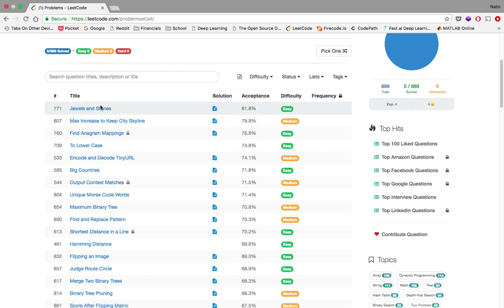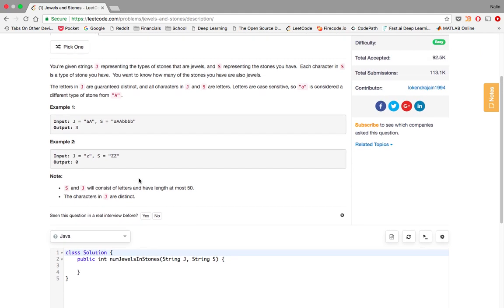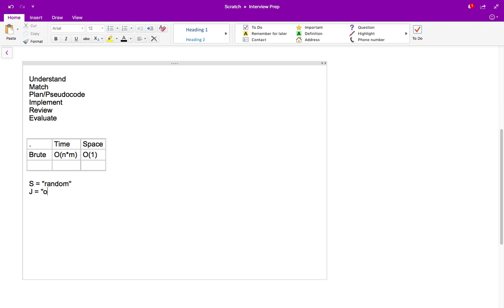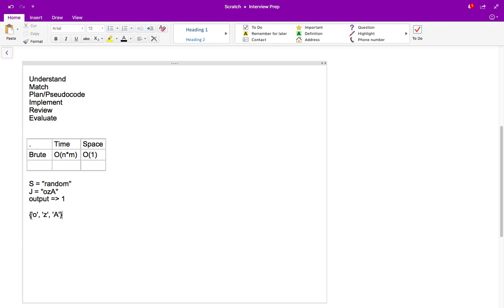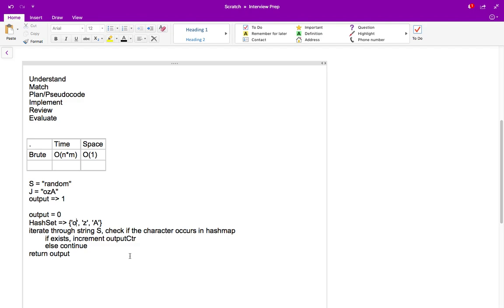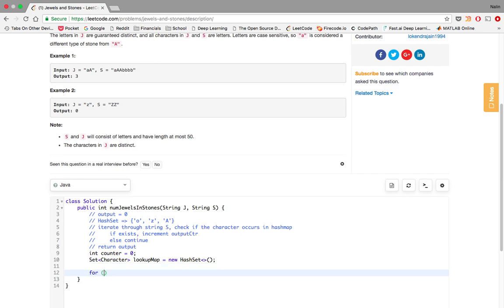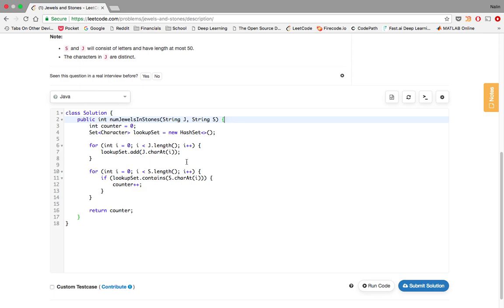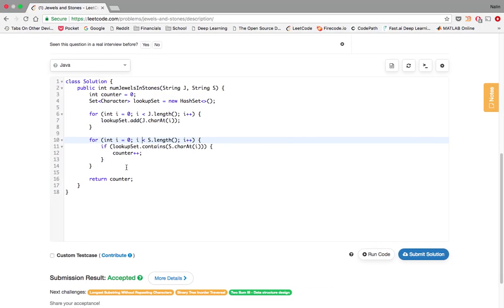Jewels And Stones - LeetCode Problem #771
Video Number: 1
LeetCode Number: 771
Acceptance Rate: 81.8%
Difficulty Rating: Easy